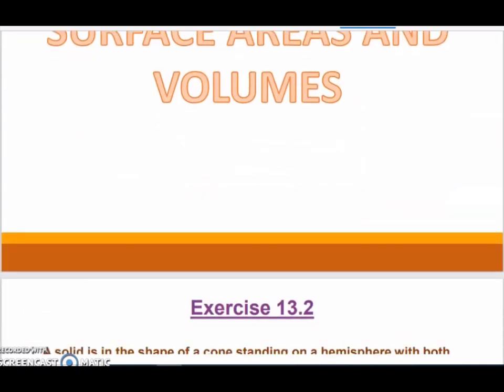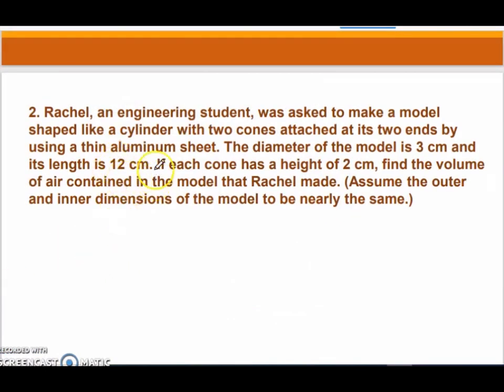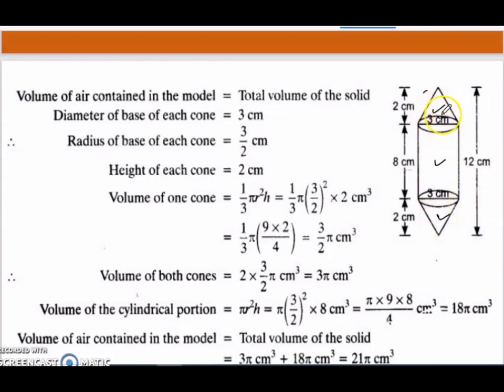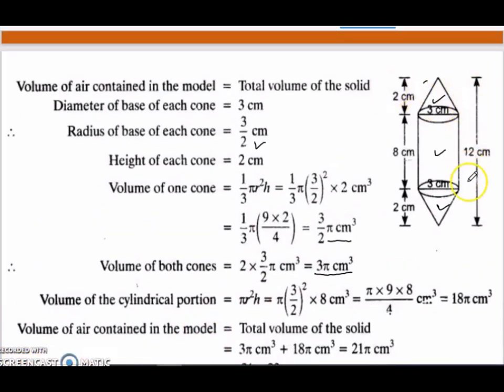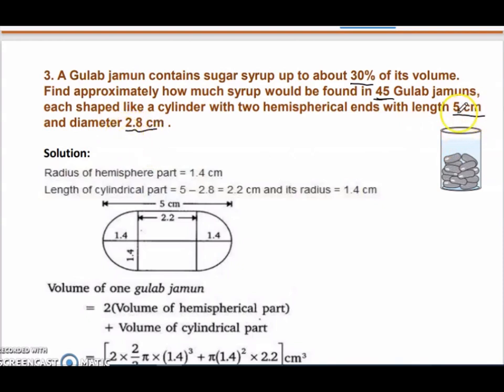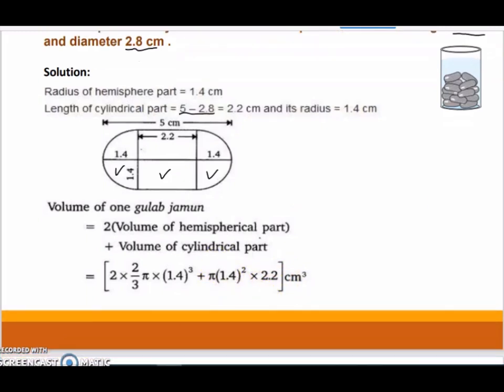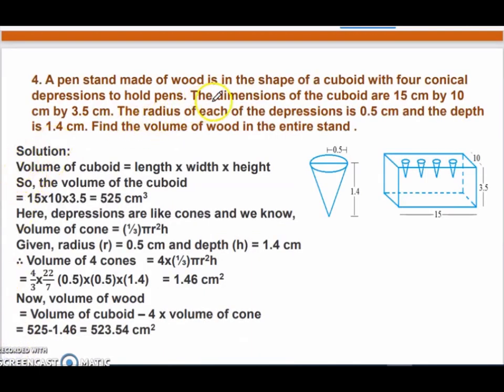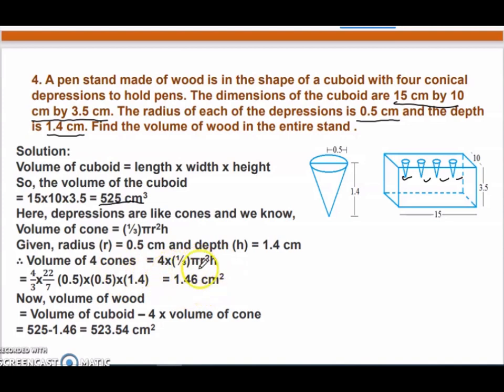EX 13.2 (Q.1 - 4)